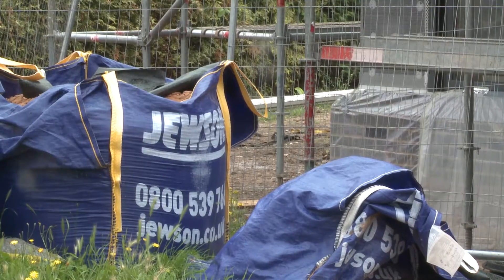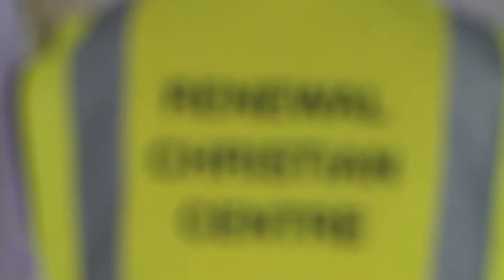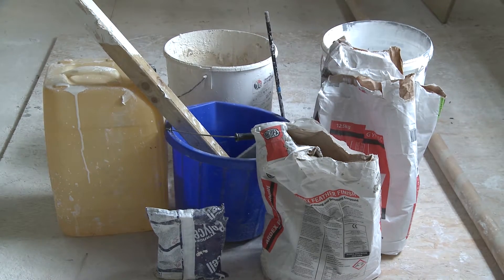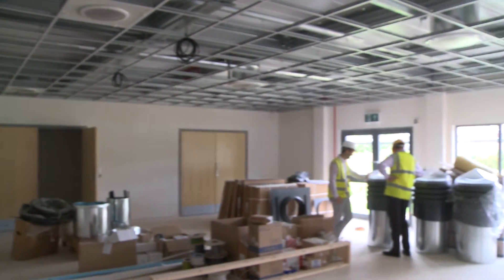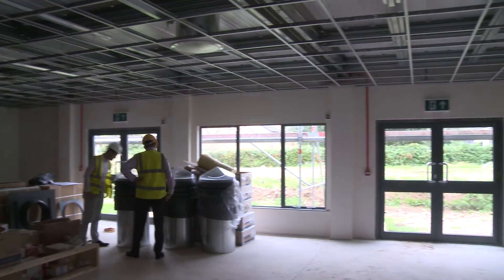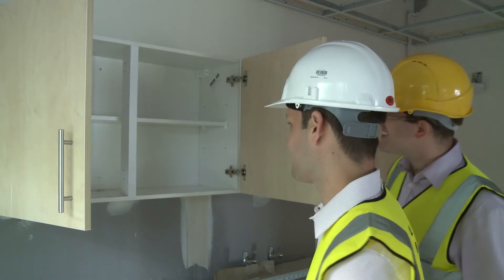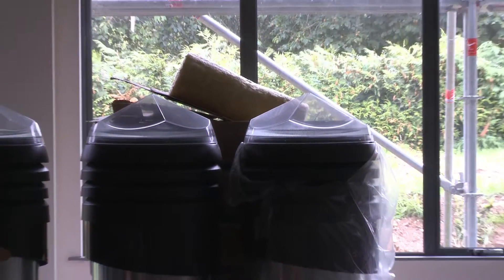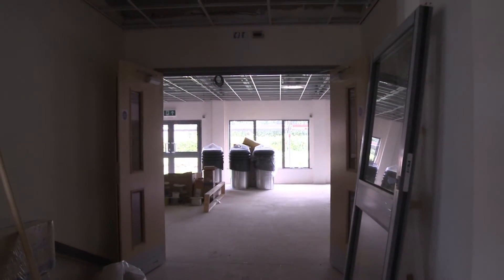Big News - A new family centre is being built in Chelmsley Wood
3rd August 2016. Building work is now underway on a new family centre in Chelmsley Wood.The project has been made possible thanks to over £490 thousand pounds worth of donations and grants by the Renewal Christian Centre. It's set to open its doors in September with many already getting excited about the prospect of using the new centre.